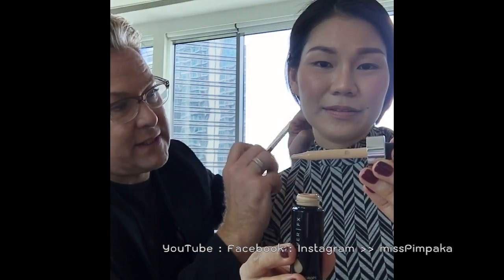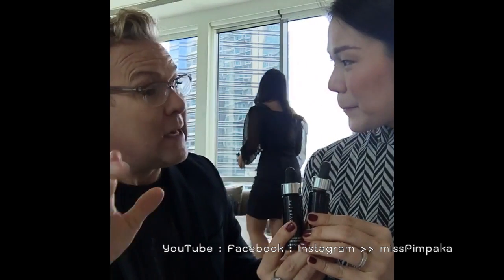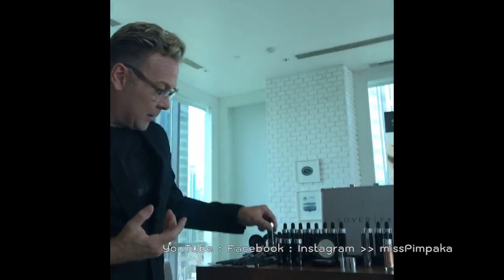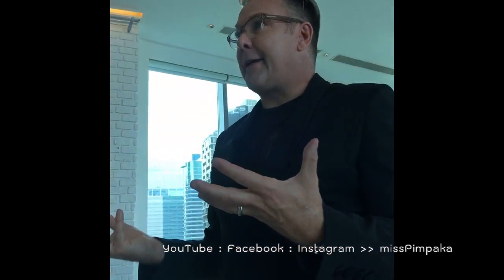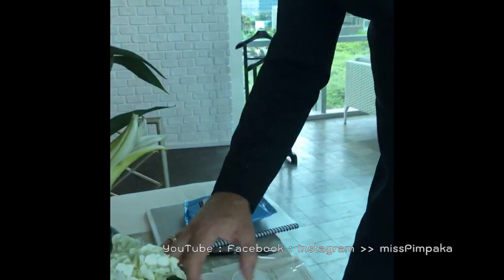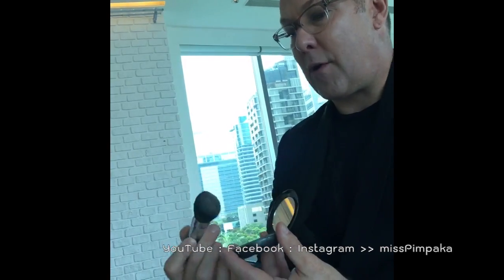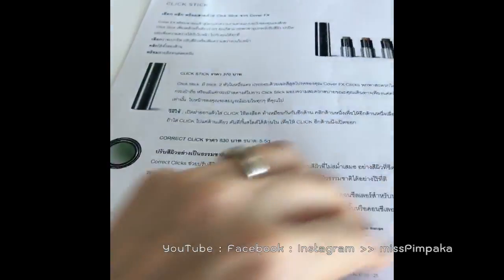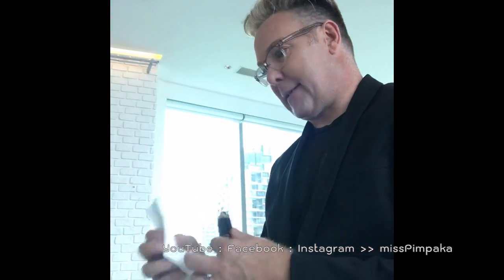ทำความรู้จัก CoverFX Sephora (FB Live)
ติดตามวิดิโอใหม่ของป้าพิมได้ทุกสัปดาห์เลยนะคะ และติดตามช่องทางอื่นๆ ได้จากลิงค์ด้านล่างเลยค่าา